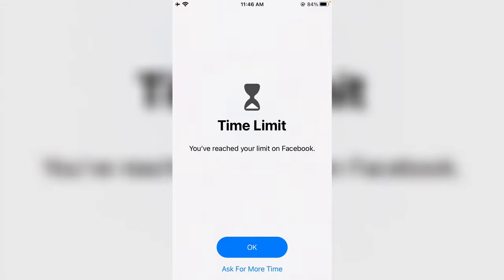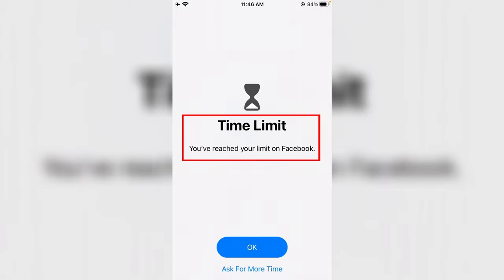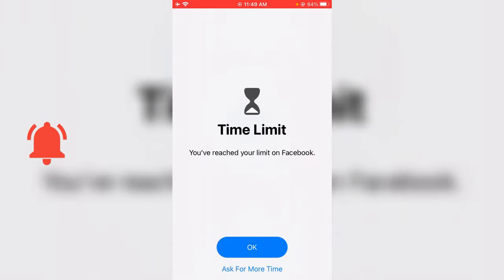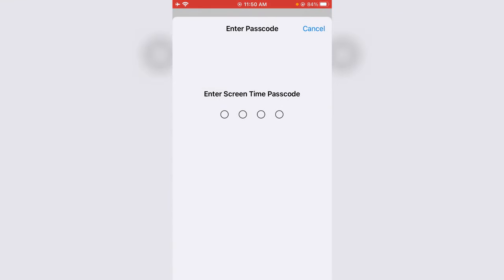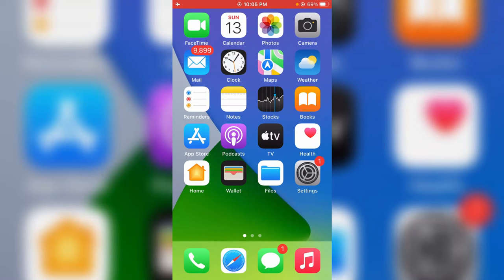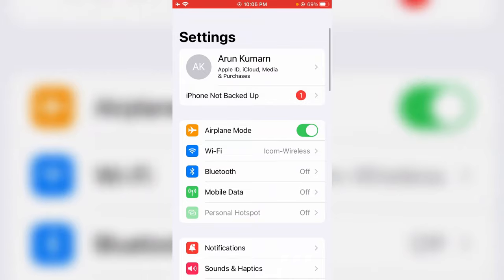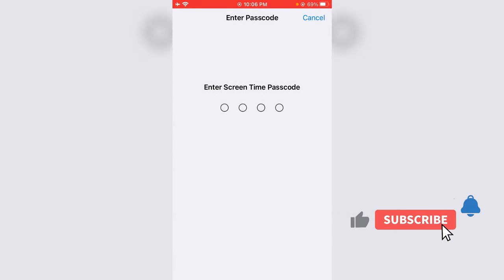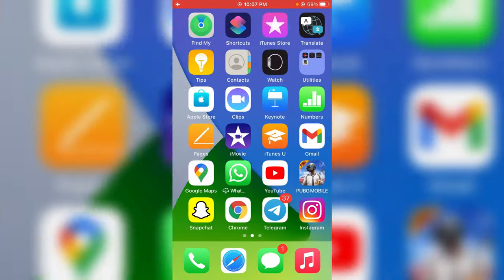Fix iPhone time limit you've reached your limit | Remove screen time limit for apps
This tutorial is about how to fix time limit iphone you've reached your limit on talking - turn off screen time without passcode.

Here i show the steps by using my iphone se and which is have the operating system of 2023 released ios 15.3.1.

This same problem also occurs on if you open the youtube app,app store,instagram and iphone camera.

But there is not possible to turn off this app limit by without passcode or apple id.

Today i get the following one error notification while i try to open the facebook app in my iPhone se :

Time Limit

You've reached your limit on Facebook.

OK

How to solve you have reached your limit on talking :

1.One of my subscriber ask to me,why it shows this kind of message and what is the meaning?.

2.So my point of view this is not a error.

3.Which means that if you like to limit or set your iphone screen time remotely,just use this feature.

4.And this will protect your child more time using the whatsapp messages or snapchat using.

5.So if you like to disable or remove this screen time just open your settings.

6.And goto Screen Time - App Limits.

7.Here you can click to turn off this apps limits option.

8.But it ask for your apple id or passcode for verification purpose.

10.So i hope if you follow this simple steps,finally this problem is solved in permanently.